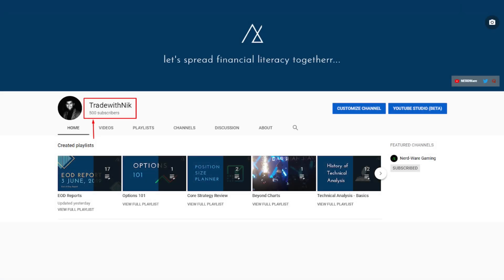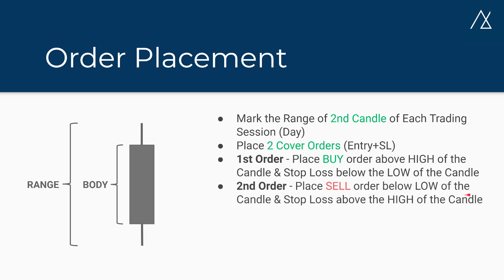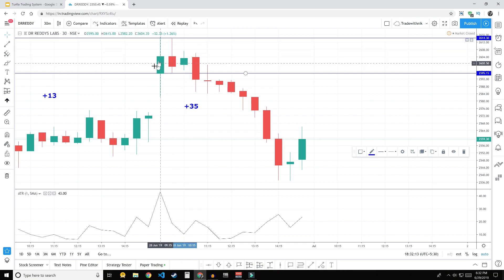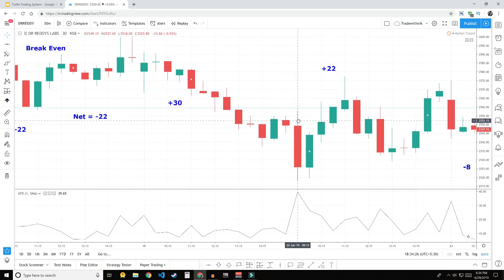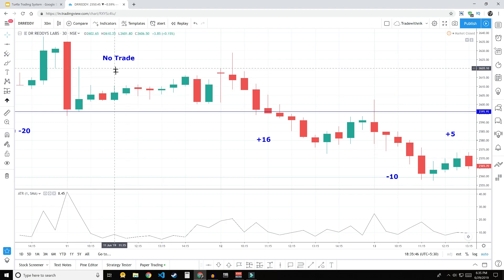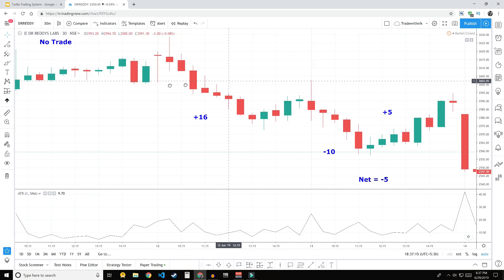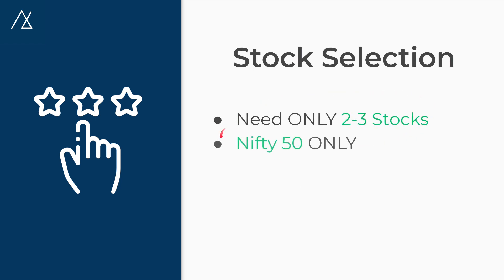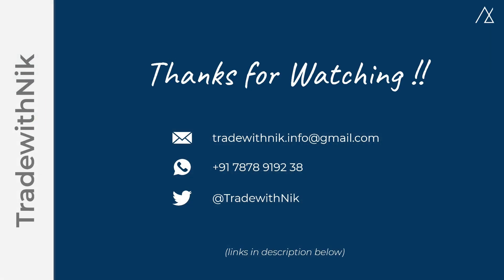Turtle Trading System 🐢 [Intraday Trading System for Beginners]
Want to create using alpha using one of our proclaimed trading system ?? Watch this video till end to learn how we are gonna trade turtle trading system. If you really really really really like the video than do share this with your trading buddies.